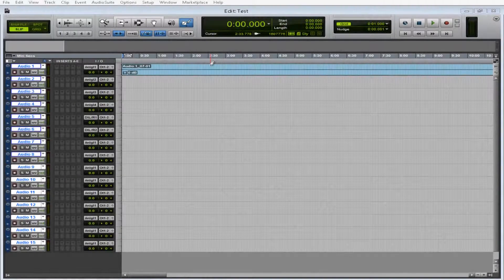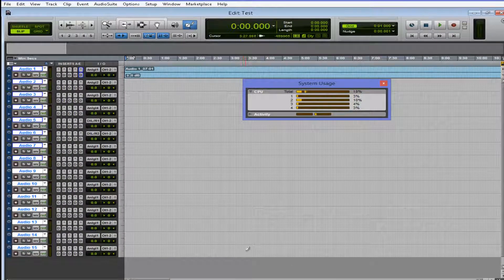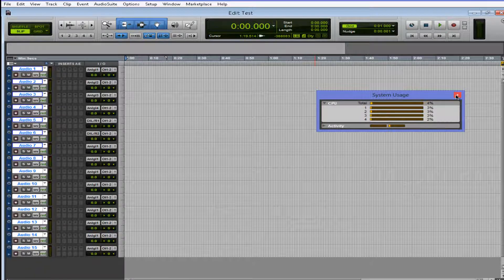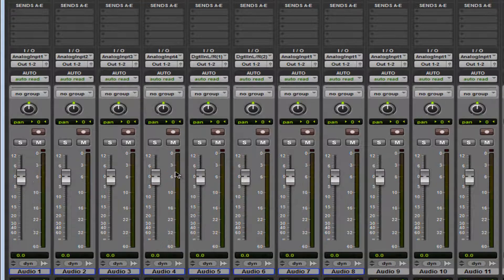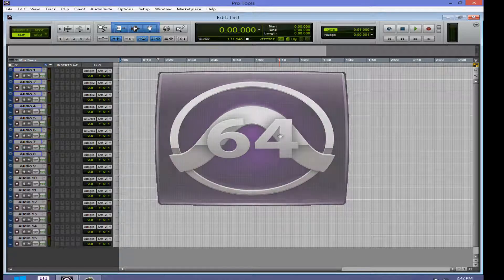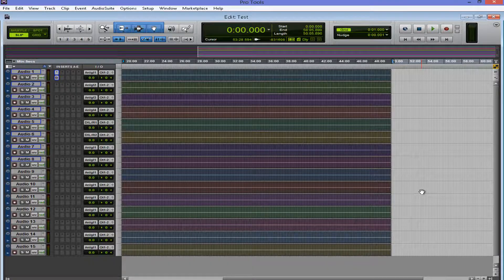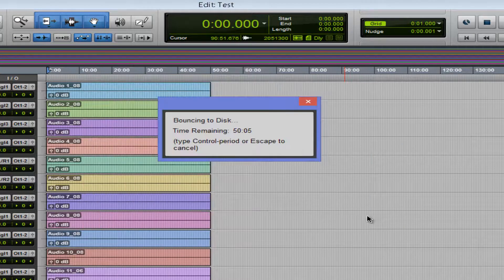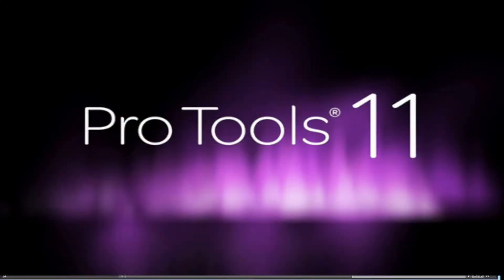Pro Tools 11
Pro Tools 11: The New Standard for Audio Production
The most powerful digital audio workstation just got more powerful. Pro Tools 11 redefines professional music and audio production for today's workflows. From all-new audio and video engines and turbocharged 64-bit performance, to expanded metering and new HD video workflows, Pro Tools 11 enables you to take on the most demanding sessions and maximize your creativity—without holding anything back
Unleash your creativity with multiple times the processing power compared to prior
Handle huge sessions with ease and gain more memory headroom to go even bigger.Monitor record inputs on native systems without sacrificing plug-in performance.Deliver the best mixes with an extended selection of built-in metering standards.Play and edit HD video  right in the Pro Tools timeline—without transcoding.